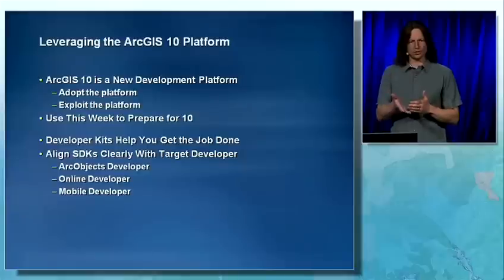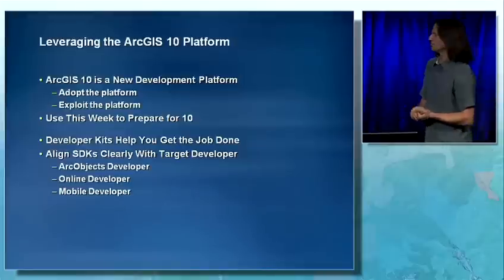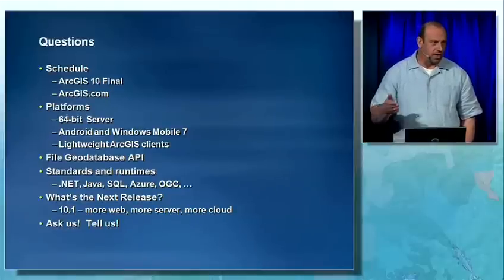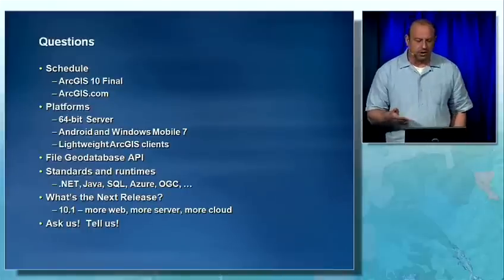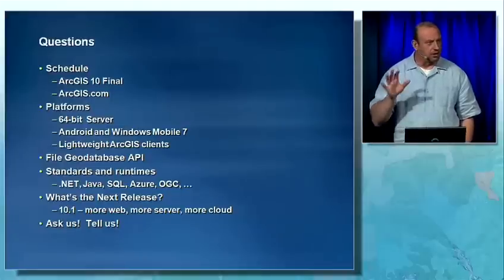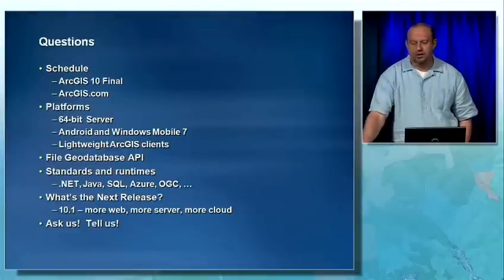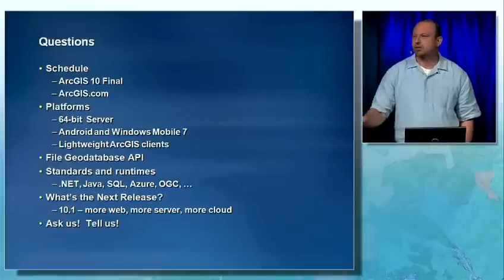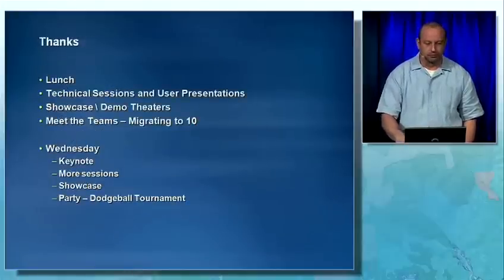ESRI DevSummit 2010: ArcGIS Desktop, Part Three Part 3 of 3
Take a tour of the Add-Ins in ArcGIS Desktop 10 and new features in ArcGIS Engine 10.